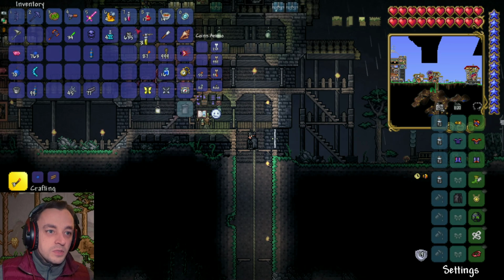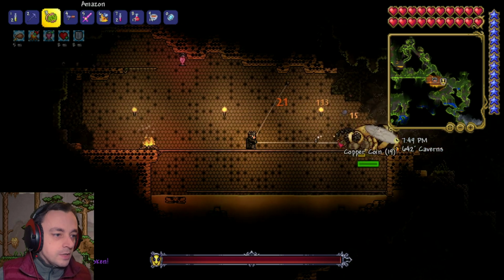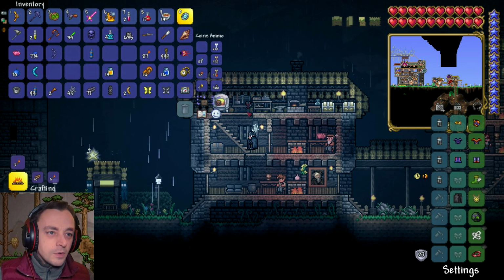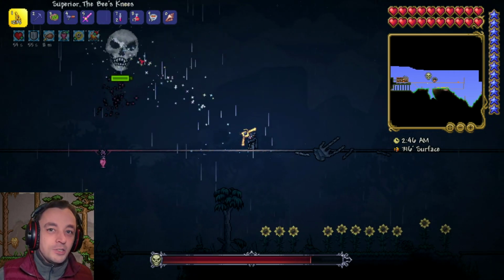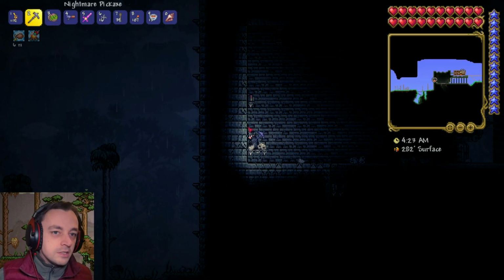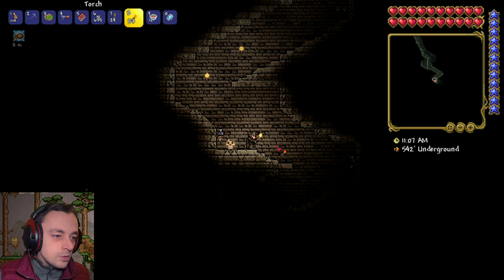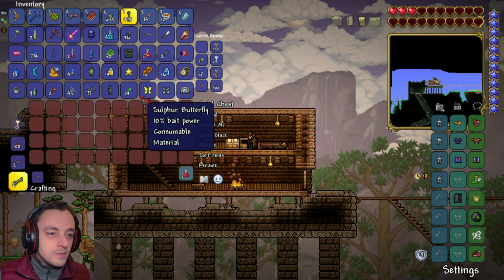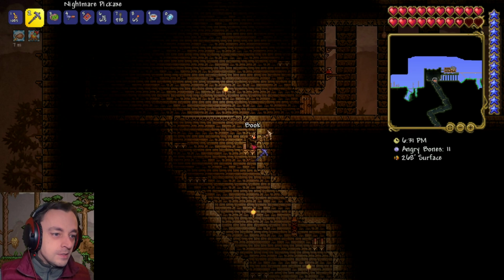Terraria Don't Starve Ep6 - Queen bee and Skeletron!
Time to face a few bosses and see how we measure up against them in our current shadow armour. Queen bee first (3:23) and then Skeletron (9:37) Will we succeed or will the bosses send us packing! :D

You can find Terraria on Steam! and most other platforms